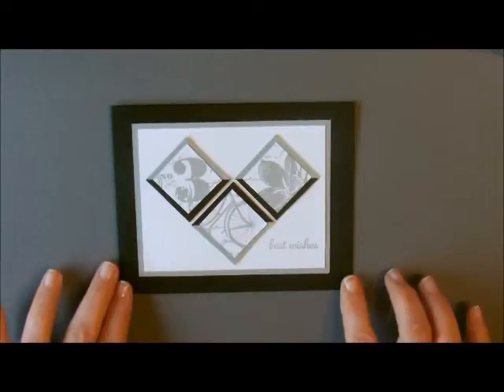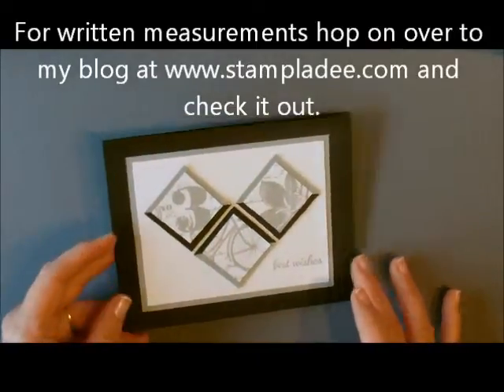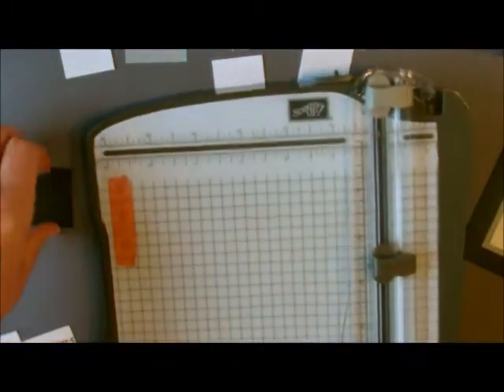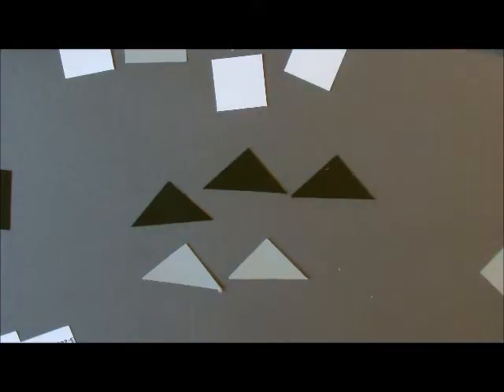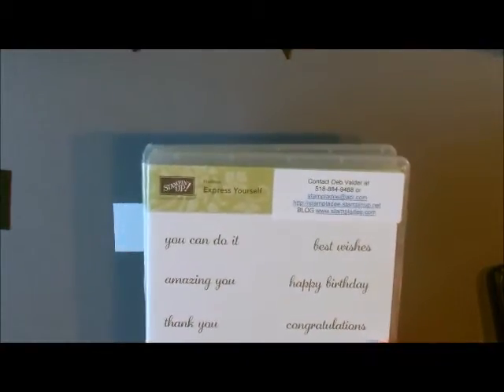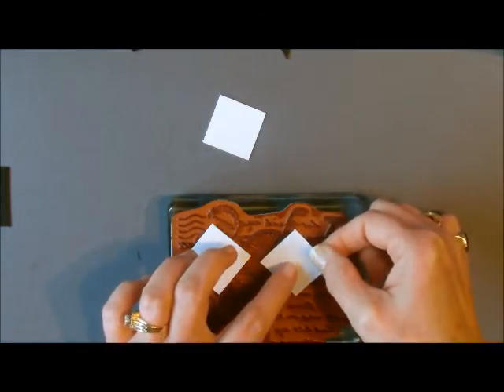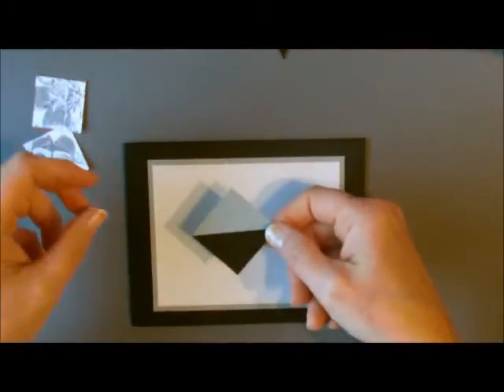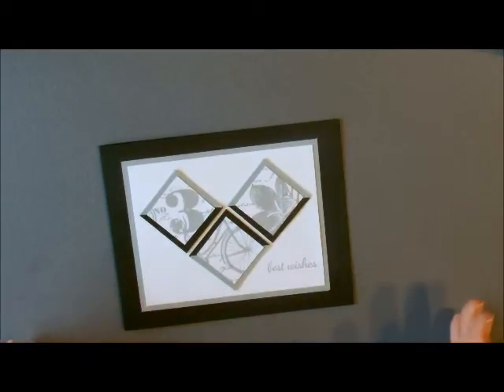Variation on Split Negative Technique with Deb Valder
Have you ever heard of the Split Negative Technique?  Well here is a card with a little twist to that technique.